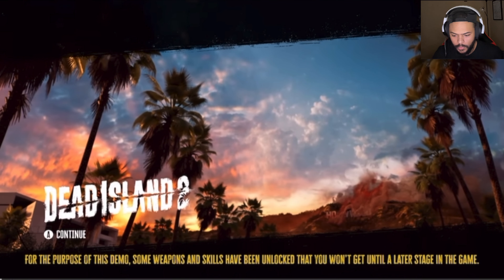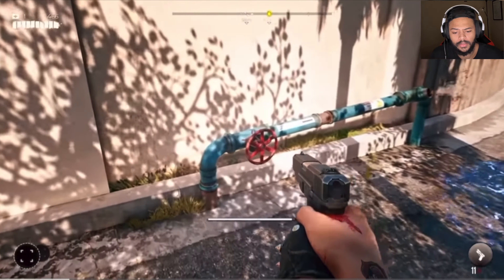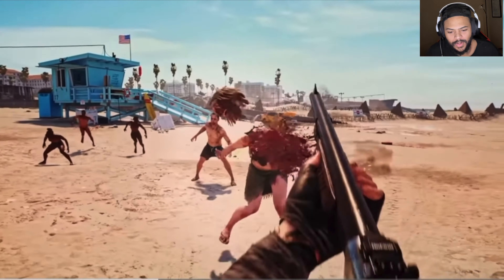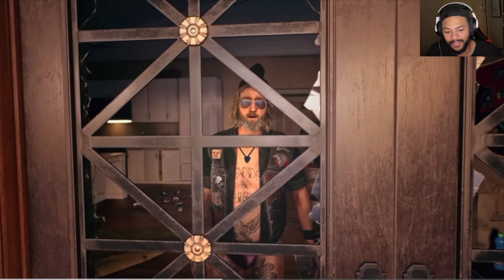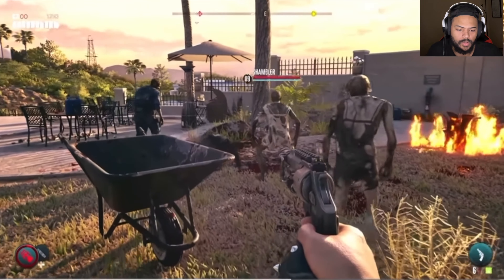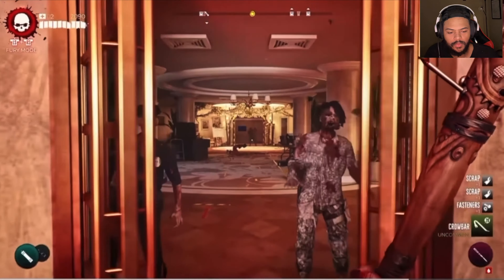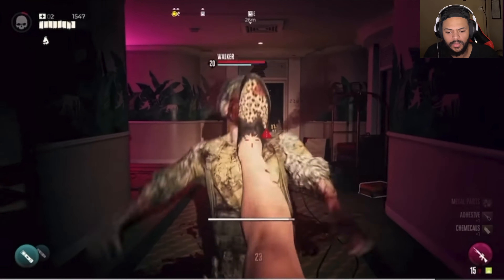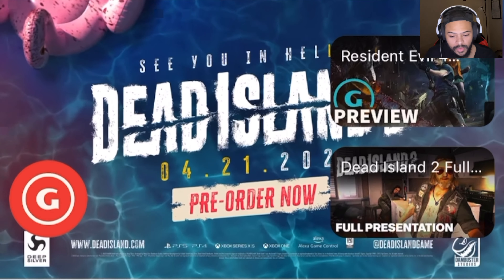DEAD ISLAND 2 New Gameplay